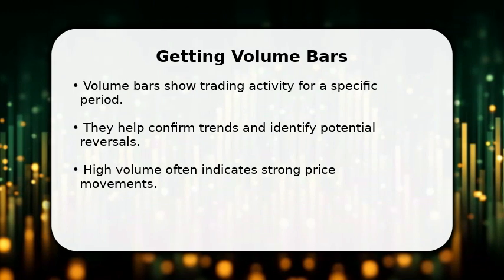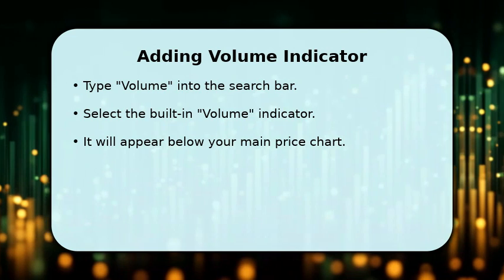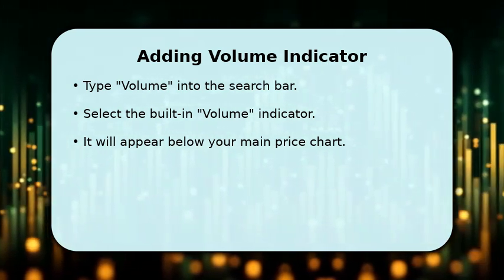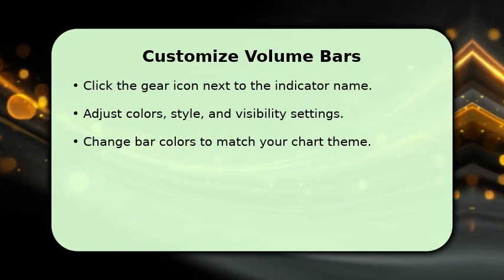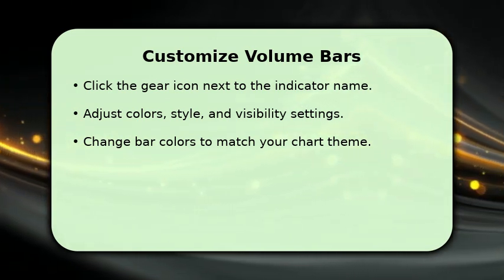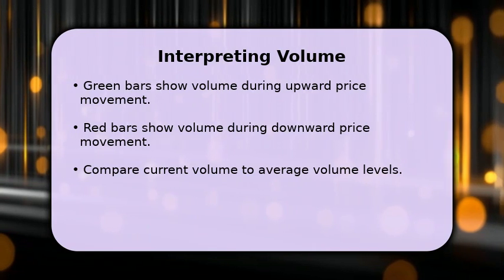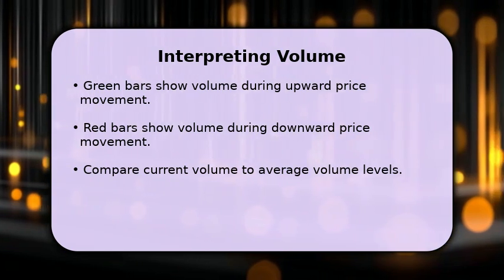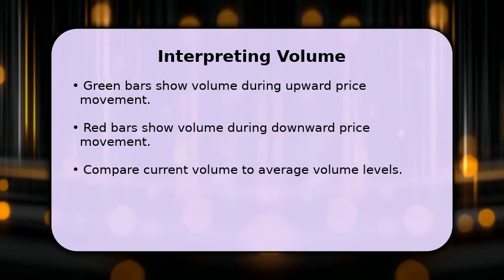How to Get Volume Bars on TradingView (UPDATED)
▸ (f) In this updated video, we'll show you how to add volume bars to your charts on TradingView. This feature is essential for traders who want to analyze market sentiment and make informed decisions. We'll walk you through the step-by-step process of enabling volume bars, customizing their appearance, and using them in your trading strategy.